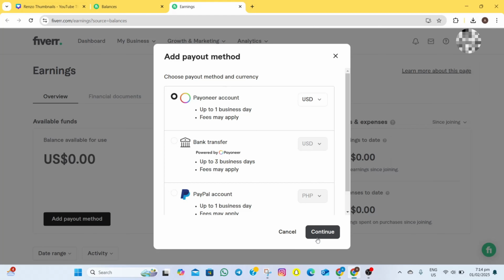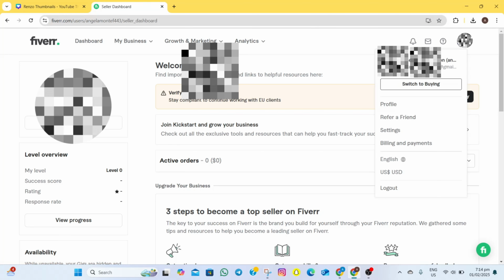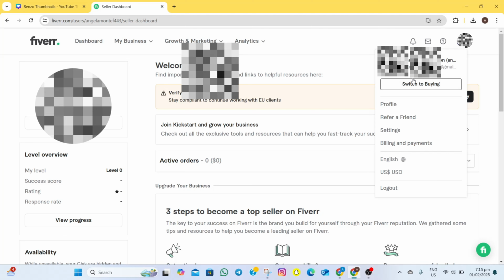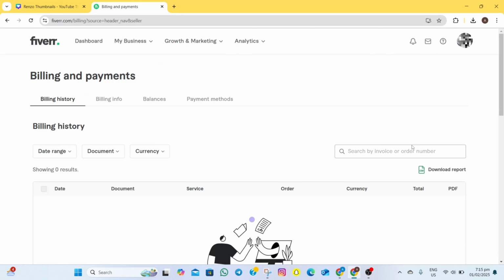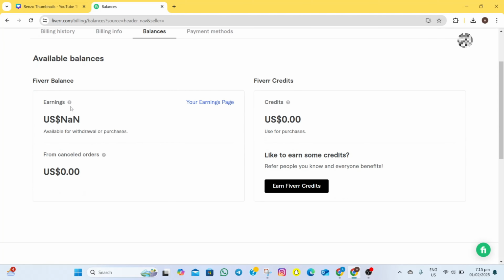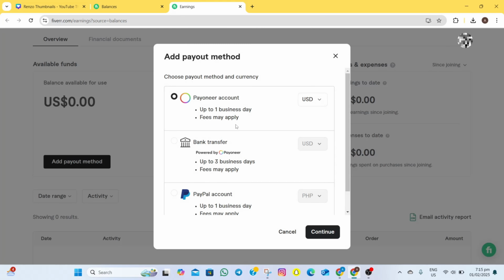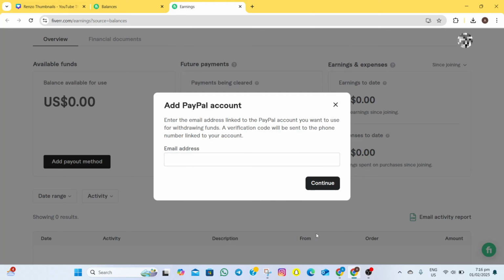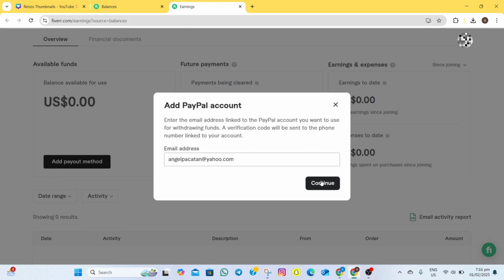How to Withdraw Money from Fiverr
How to Withdraw Money from Fiverr: Step-by-Step Guide

Looking to withdraw your earnings from Fiverr? Follow these simple steps to transfer your funds to your preferred payment method.

📂 Link a payment method to your Fiverr account
1. Log in to your Fiverr account.
2. Click on your profile picture in the top-right corner and select "Settings."
3. Go to the "Payments" tab and link a payment method, such as PayPal, bank transfer, or Fiverr Revenue Card.

📝 Withdraw your funds
1. Once your payment method is linked, go to your "Earnings" page by clicking on "Selling" from the top menu and selecting "Earnings."
2. Click on the "Withdraw" button next to your available balance.
3. Choose your preferred withdrawal method and follow the prompts to complete the transfer.

🔄 Understand withdrawal fees and processing times
Each payment method may have different processing times and fees. For example, PayPal may take a few hours, while bank transfers could take a few business days. Make sure to review the fees and times for your selected method.

💡 Why withdraw money from Fiverr?
Withdrawing your earnings gives you access to your hard-earned money and allows you to manage your finances. Regular withdrawals help keep your account up to date and ensure you can reinvest in your business or personal expenses.